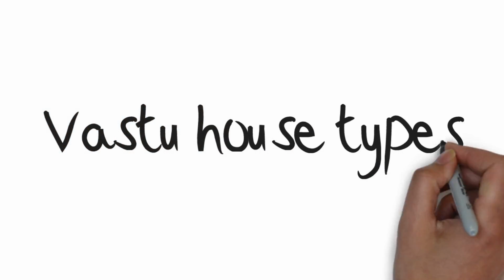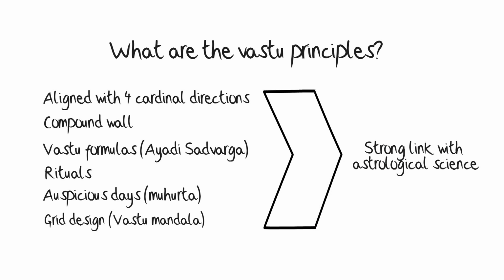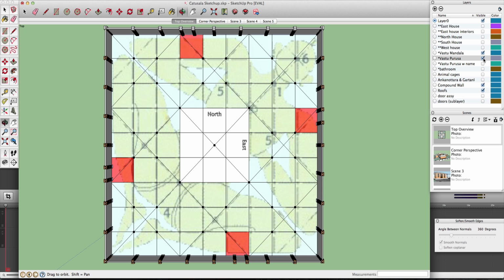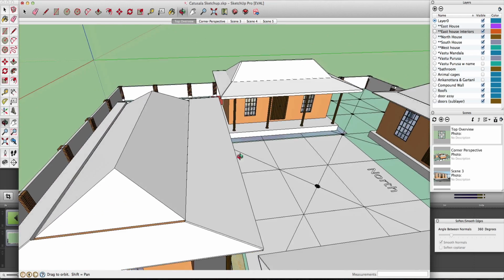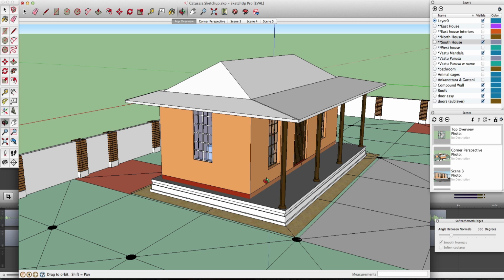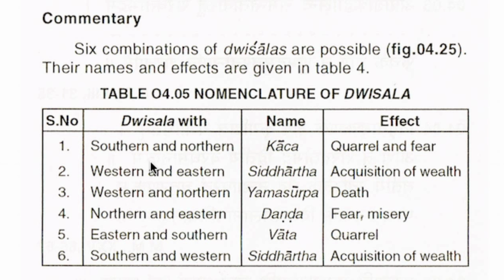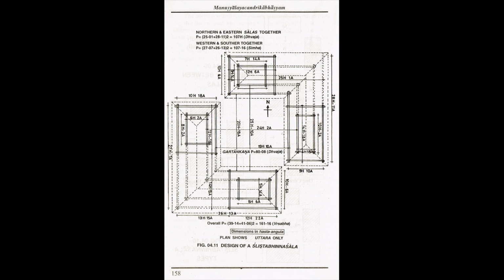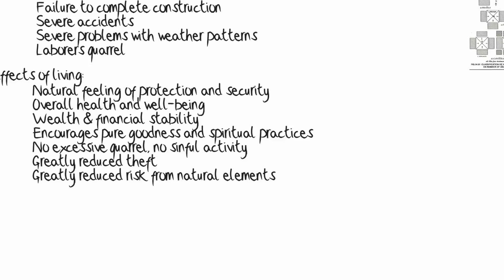Vastu house types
1.- What is a Vastu house?
 House that has been built from the ground up following Vastu principles.

2.- Vastu principles
 +Cardinal directions
 +Mandala
 +Sensitive points
 +Formulas (aayadi sadvarga)
 +Height of walls, pillars, basement or footing, etc.
 +Rituals
 +Auspicious days (Muhurta)

3.- Vastu house types
 +Manusyalayacandrika
 +Ekaśāla, Dviśāla, Triśāla, Catuśāla

4.- Types of arrangements of four śala (Catuśāla) houses
 +Viśuddha bhinna śāla
 +Śliṣṭa bhinna śāla
 +Samśliṣṭa bhinna śāla
 +Śliṣṭa bhinna aṣṭaśāla
 +Miśra bhinna śāla
 +Sam miśra bhinna śāla
 +Miśraka catuśāla
 +Catuśāla
 +Madhya Prarūdha śāla

5.- Benefits a Vastu house
 +Many risks during construction will be avoided:
  -Failure to complete construction
  -Severe accidents
  -Severe problems with weather patterns
  -Laborers quarrel
  +Effects of living
  -Natural feeling of protection and security
  -Overall health and well-being
  -Encourages pure goodness and spiritual practices
  -No excessivee quarrel
  -Sinful activity is diminished greatly